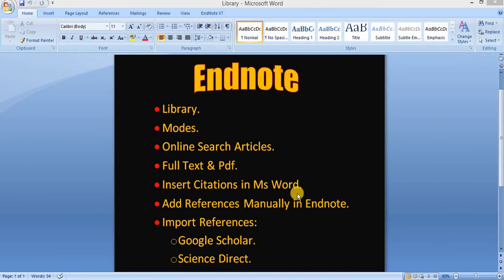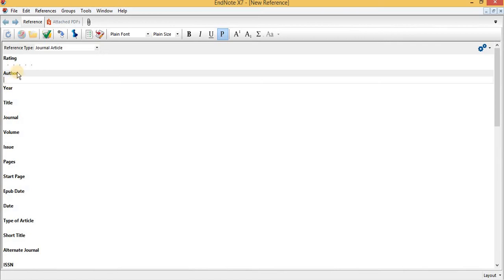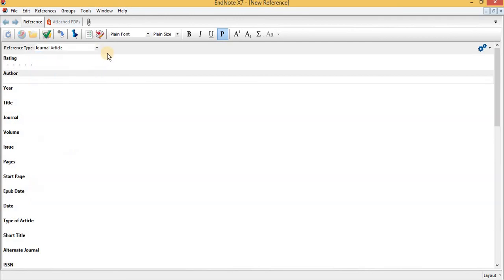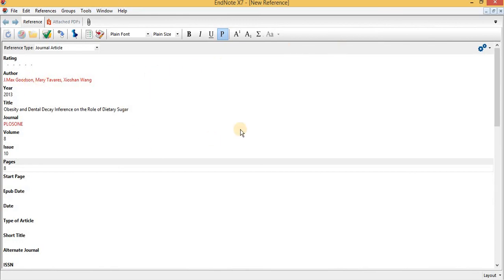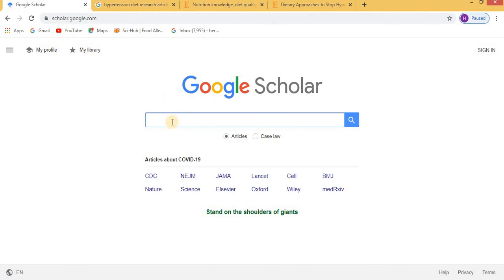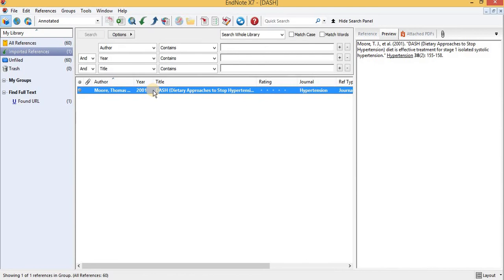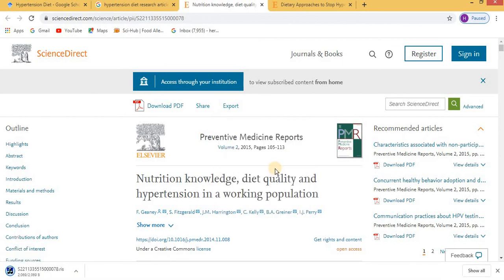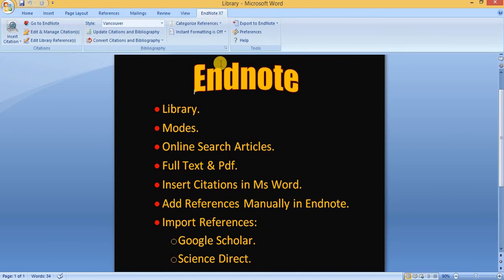Add Manually References and Import References in Endnote Software | Basic Steps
This video is all about adding references manually and how can we import references from Google Scholar and from Science Direct.

endnote software
endnote tutorial
endnote reference style
endnote tutorial ieee
endnote referencing software
endnote software how to use
how to use endnote software
how to use endnote 7
endnote x7 citation
how do you use endnote
what is endnote software
how to use endnote for references
how to use the endnote
endnote x7 tutorial
endnote desktop
use of endnote software
how to use endnote to reference